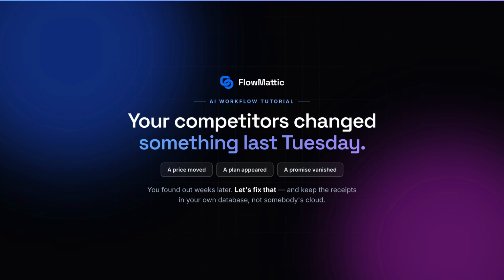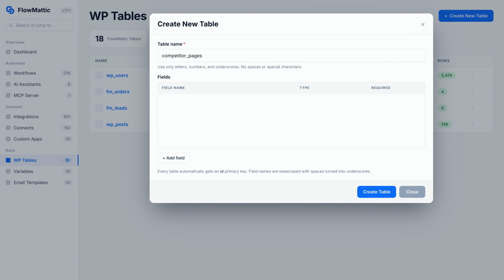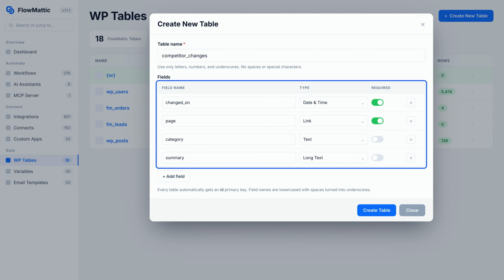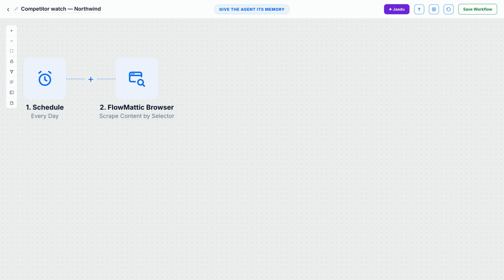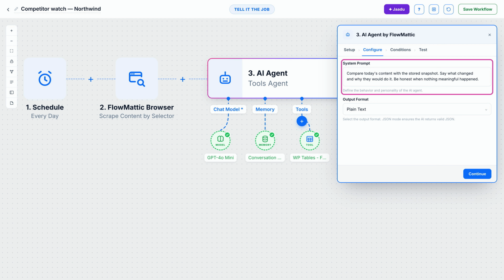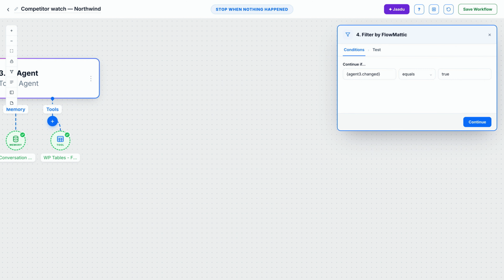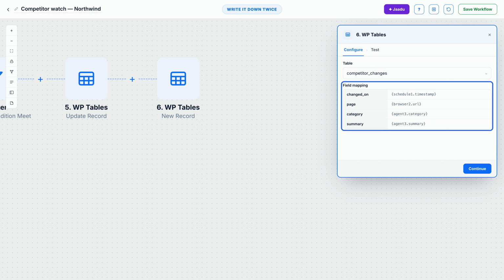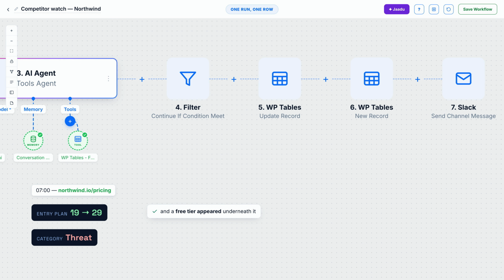How to Track Any Website Change and Summarize it with AI in FlowMattic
How often do you actually check what your competitors are doing? Once a month, if you're honest. And the things that matter most — a price moving, a plan appearing, a promise quietly removed from the homepage — happen on a Tuesday afternoon while you're busy running your own business.

This build hands that job to a workflow that runs every morning, reads the page, works out what changed, and tells you in plain English whether it matters. All of it inside your own WordPress site.

The interesting part isn't the scraper. It's giving the agent a memory: WP Tables — Find Record is attached as a Tool, so the agent fetches what the page looked like last time and compares it against today itself.

⏱️ Chapters
0:00  The competitor change you found out about weeks late
0:32  The shape of it — seven steps
0:58  Building the baseline table
1:18  The history table
1:42  Schedule + FlowMattic Browser
2:03  Giving the agent its memory
2:28  The System Prompt and JSON output
2:51  What if nothing changes for months?
3:16  The filter that stops a quiet run
3:31  Writing it down twice
3:54  Telling the team on Slack
4:03  One run, one row
4:29  Keep the receipts

• Schedule by FlowMattic → Every Day, so the watch runs itself
• FlowMattic Browser → Scrape Content by Selector — target the pricing table, not the whole page
• Building both tables on screen: competitor_pages (the baseline) and competitor_changes (the history)
• AI Agent by FlowMattic with WP Tables — Find Record attached as a Tool
• Output Format: JSON, so the workflow can branch on what the agent returns
• Why one row per page beats "yesterday's record" when nothing changes for months
• Filter → Continue If Condition Meet, so quiet days cost you nothing
• Update Record + New Record, then a Slack alert with the summary

👉 FlowMattic is the AI-native automation platform for WordPress — visual workflows, 800+ integrations, AI agents and a full builder suite, self-hosted inside your own dashboard.